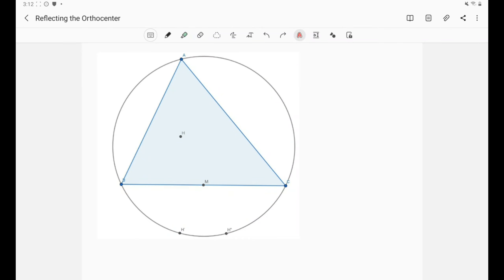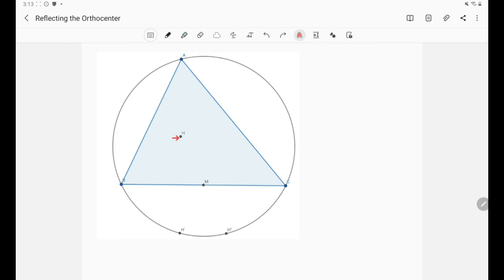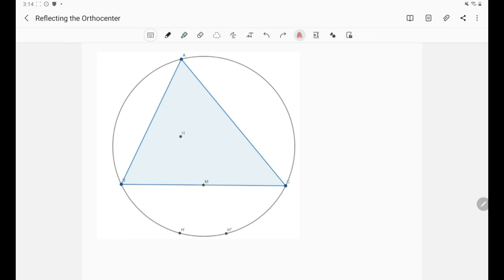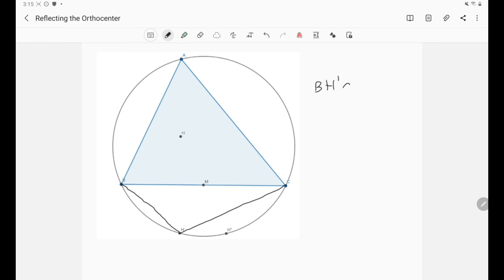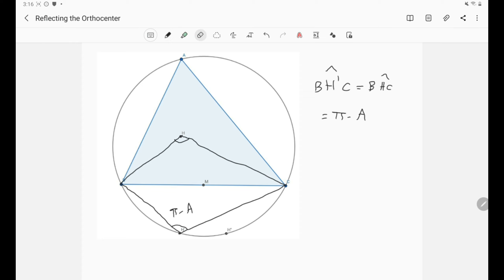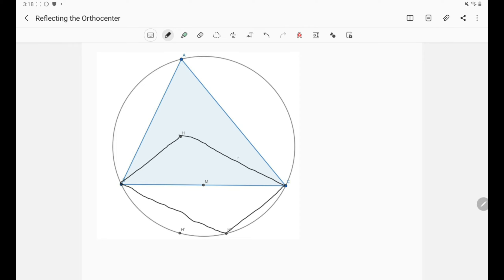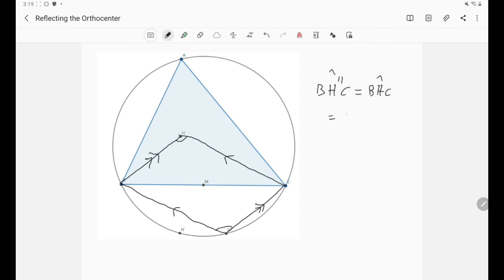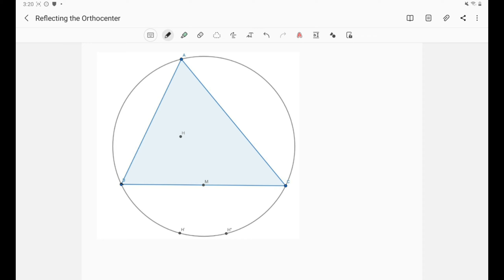Angle Chasing #8 (Reflecting the Orthocenter "to the Rescue!")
In this video we discuss a very powerful technique and that is reflecting the orthocenter, which crushes lots of hard geometry problems!.